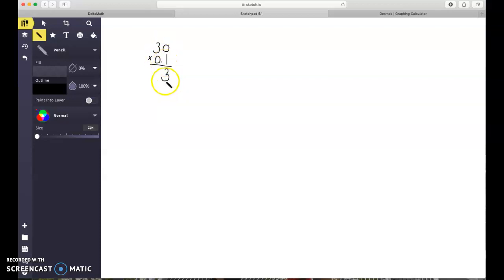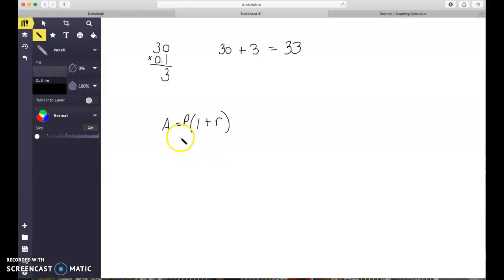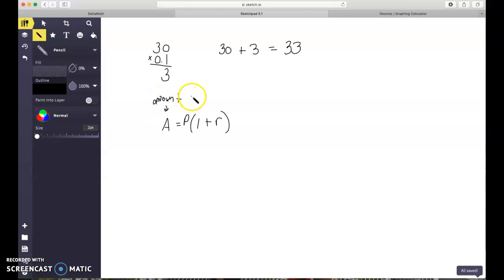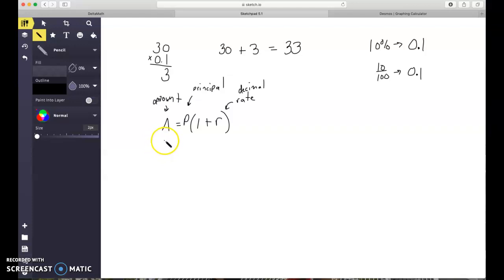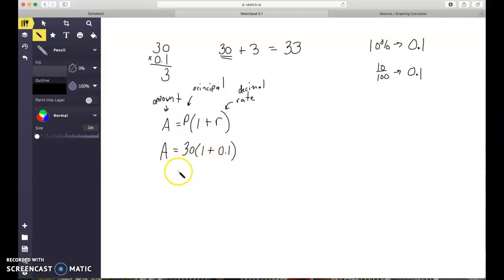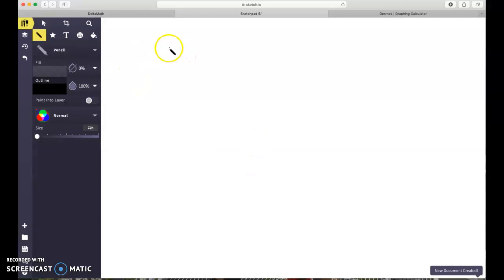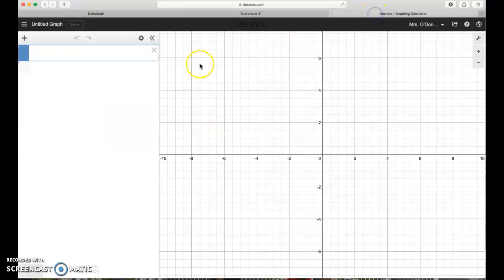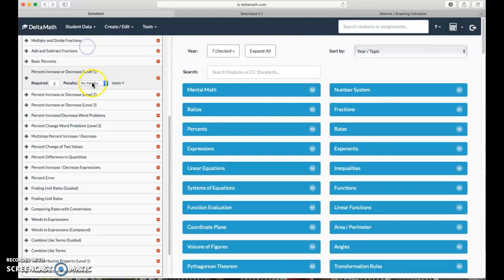Percent Increase or Decrease (Level 1)